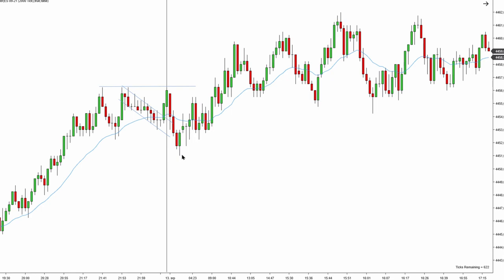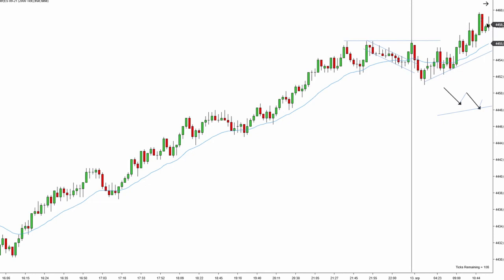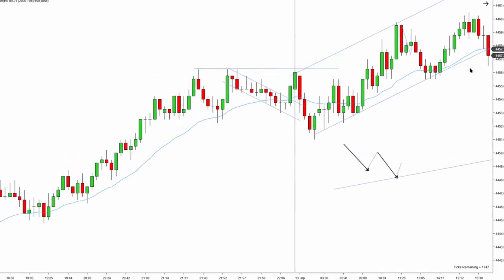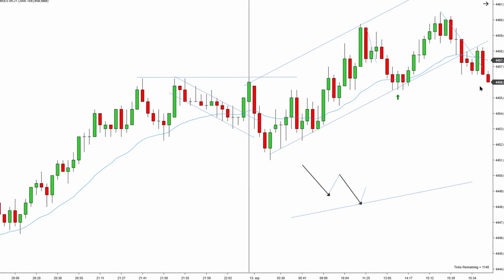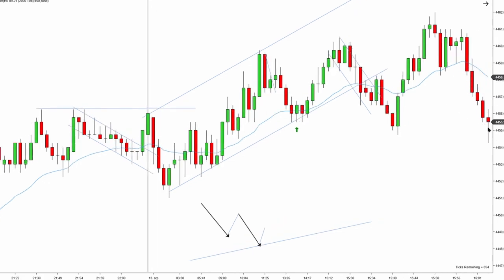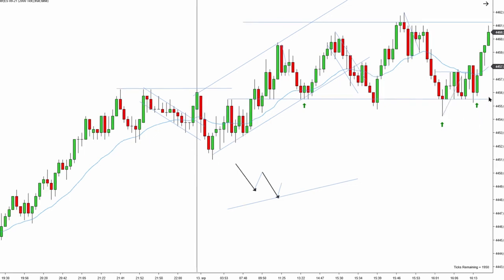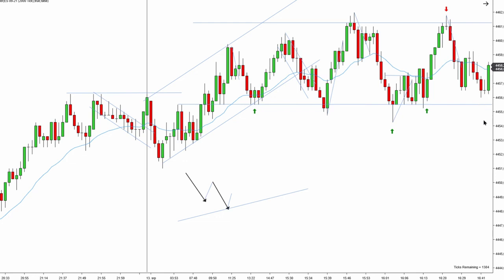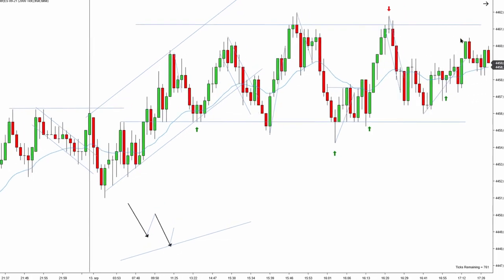Reading A Price Chart Bar by Bar Price Action Strategy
Key entry points are:
1) Trendlines – after a break we expect a correction or retest of a new extreme
2) Support and resistance lines – most breakouts of trading ranges fail
3) EMA – 21 bar settings

The best way to became consistently profitable is to learn to read the chart in its purest form. There is no holy grail or set of indicators that can make you rich without work. Learning to understand how prices move and why they move is a learnable skill that anyone can achieve.

Key rules of our strategy:
1) Second entriy in the direction of a trend
2) Trend lines
3) Failed breakouts
4) Failed second entry counter trend
5)  Support and resistance